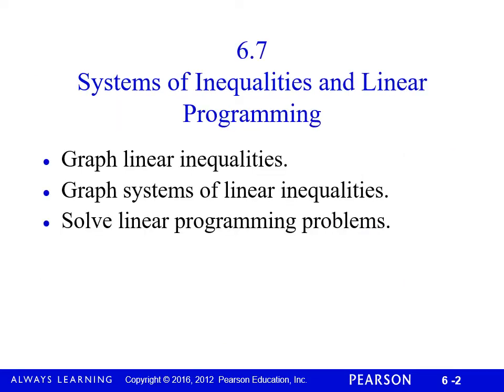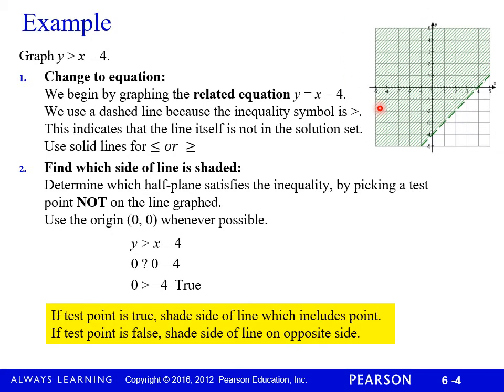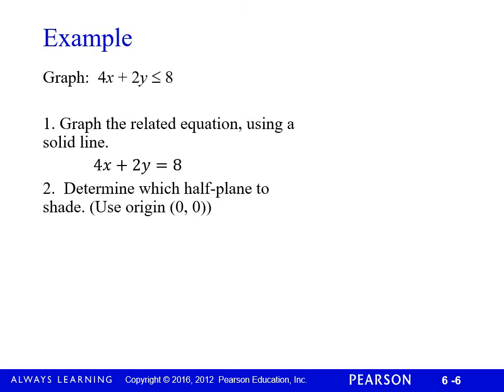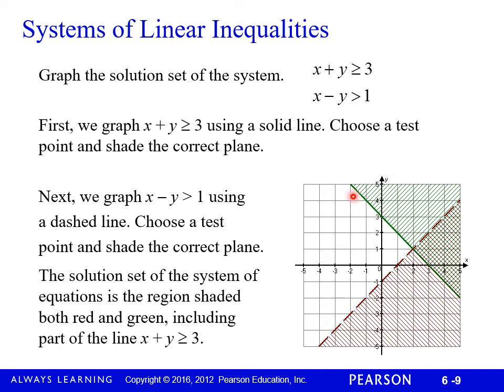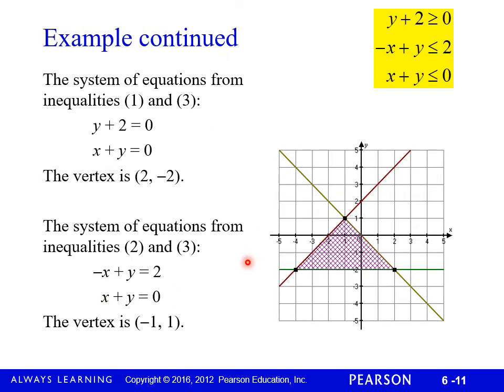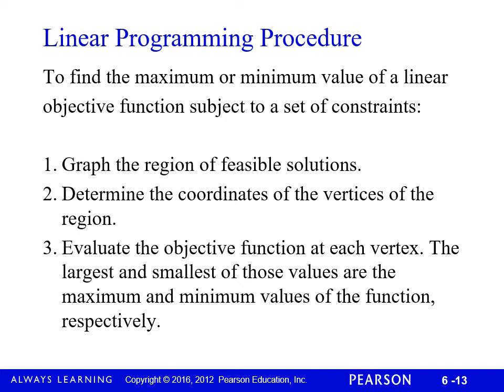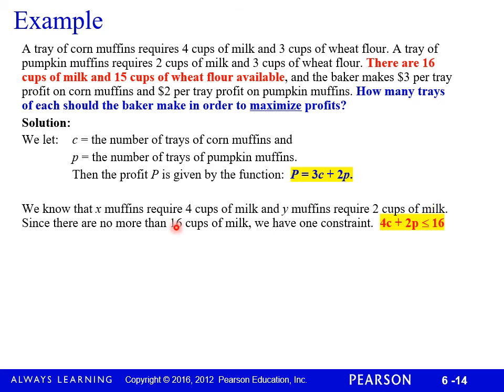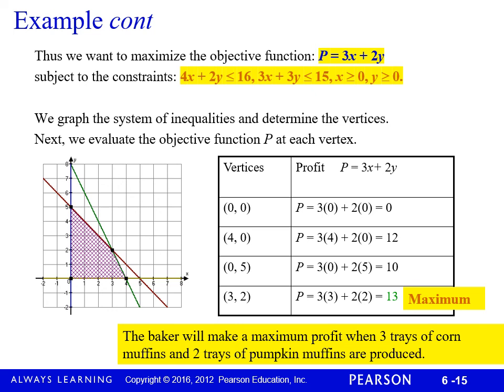MATH 1314 - 6.7 Systems of Inequalities and Linear Programming